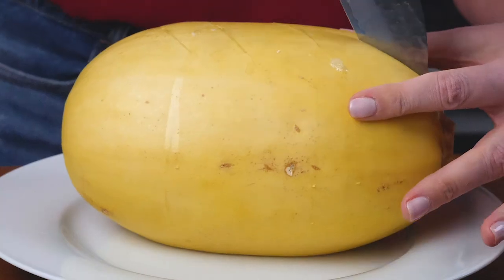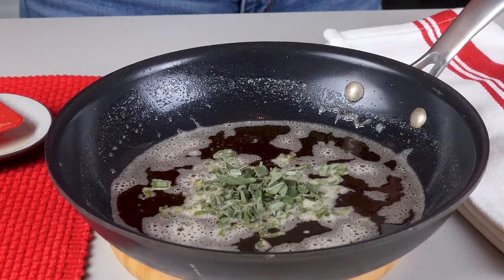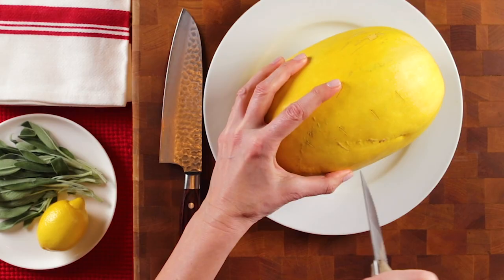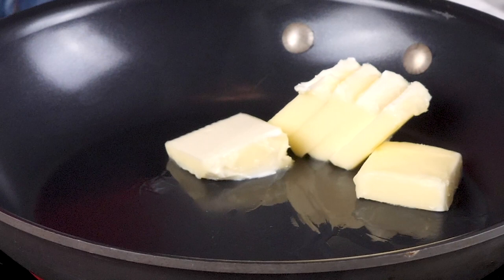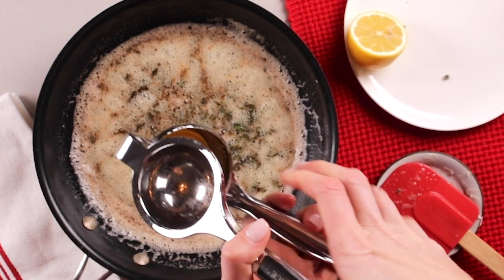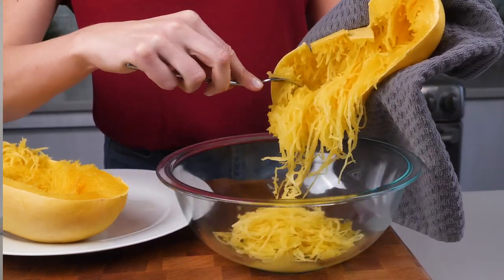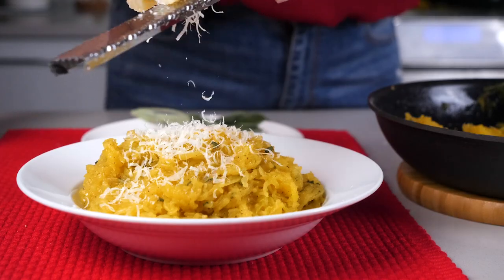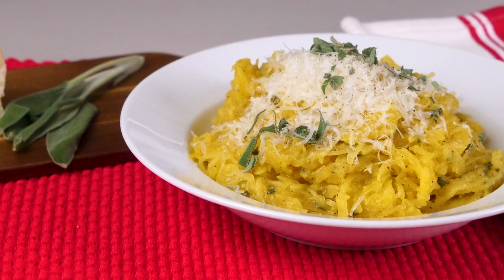5 Ingredient Healthy Pasta for One - Brown Butter Spaghetti Squash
This FAST delicious, low-carb dinner uses just 5 easy ingredients! Spaghetti Squash is so simple to prepare and a great vegetable to always keep on hand.  They last for weeks at room temperature & with my EASY prep tips you can make an amazing, healthy, WW Low SP meal in 10 minutes - no special veggie noodle gear needed!

My fast one-pan Brown Butter Sage Sauce is decadent tasting and SO EASY!  It's delicious over Spaghetti Squash as I do here, Cauliflower Gnocchi,  Roasted Veggies,  Chicken, Fish, or any Pasta you like!

All you need to try this 10-minute recipe is 5 ingredients:

Whole Spaghetti Squash
Butter
Fresh Sage
Lemon
Parmesan or Pecorino Cheese

For my WW Friends - use 4 tsp butter and 2 tsp parmesan to make two servings at 3 SP per serving on all 3 myWW plans!

Want more fun healthy recipes and cooking tips?

GET MY FREE COOKBOOK!

Hey, I'm Julie!  An engineer-turned-chef, mom of 2,  and TOTAL fun-lover who's developed 1000's of recipes for Shape Magazine, WW (formerly known as Weight Watchers), Bed Bath Beyond, Food Network, and more!
Here on my show "Where Happy Meets Healthy" I'm sharing an easy and fun approach to healthy cooking and healthy eating for 1 so you can find balance and enjoy amazing food while living a healthy lifestyle. Join me for new recipes and cooking tips each week.
xo Julie